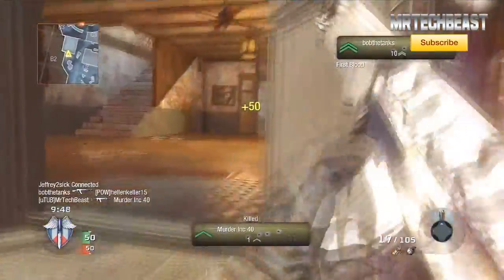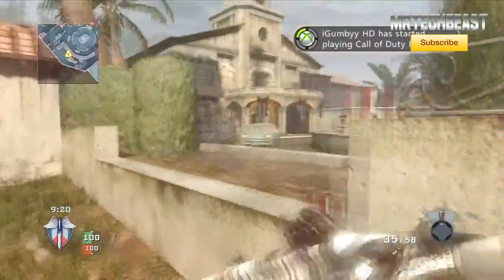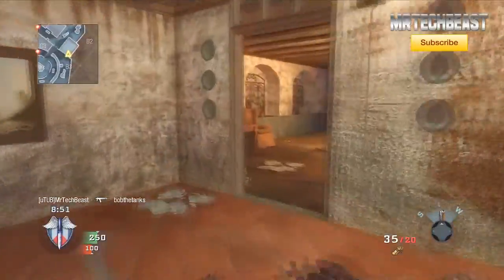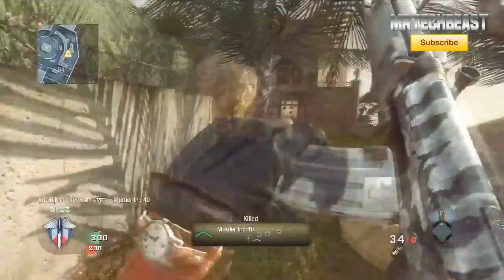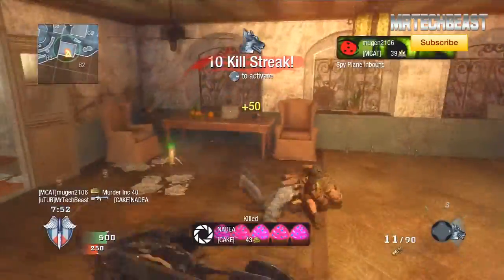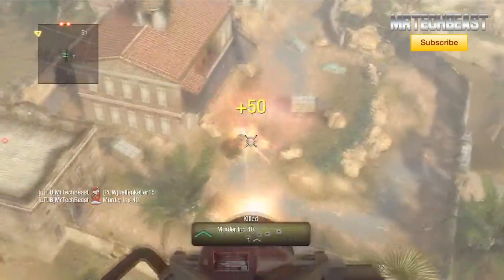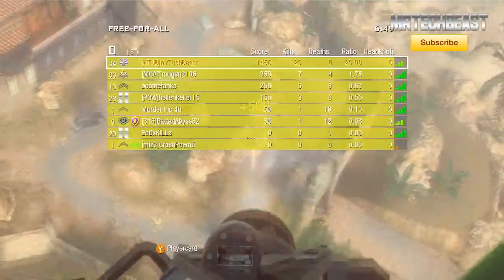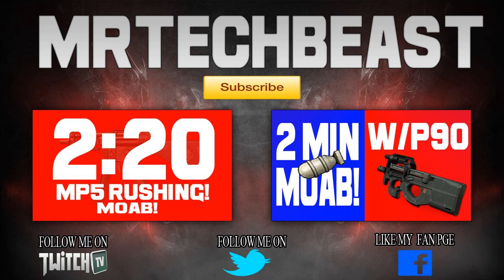Black Ops - 3 Minute 30-0 Flawless FFA w/Galil + How To Prepare For BO2 ( Black Ops GAMEPLAY)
Black Ops 2 - How To Prepare For Blaack Ops 2 Gameplay

TAGS FTW: M.O.A.B. Tips and tricks 24 killstreak 25 killstreak mw3 nuke worlds fastest MOAB highest killstreak highest gunstreak comeback world record Call of Duty Modern Warfare 3 MW3 Black Ops cod4 iron wolf World at War gold camo clan tags theater mode Assault Rifles M4A1 M16A4 SCAR-L CM901 Type 95 G36C ACR 6.8 MK14 AK-47 FAD FAMAS Submachine Guns UMP45 MP5 PP90M1 P90 PM-9 MP7 MP5K AK-74u Vector Light Machine Guns L86 LSW MG36 PKP Pecheneg MK46 M60E4 MW3 RPD MW3 M240 MW3 Sniper Rifles MW3 Barrett .50cal MW3 L118A Dragunov AS50 RSASS MSR Shotguns USAS 12 KSG 12 SPAS-12 AA-12 Striker Model 1887 Machine Pistols FMG9 MP9 korpion G18 Handguns USP .45 P99 MP412 44 Magnum Five seven Desert Eagle Launchers SMAW FIM-92 Stinger Javelin XM25 M320 GLM RPG-7 AT4 Weapon Proficiencies Kick Impact Attachments Focus Breath Stability Range Melee Speed Damage Attachments Red Dot Sight Suppressor Grenade Launcher (M203, GP-25, AG36) Rapid Fire Grip Akimbo Tactical Knife ACOG Scope Heartbeat Sensor Hybrid Sight HAMR Scope Shotgun Holographic Sight Extended Mags Thermal Scope Variable Scope Lethal Frag Semtex Throwing Knife Bouncing Betty Claymore C4 Special Flash Grenade Concussion Grenade Scramble EMP Grenade Smoke Grenade Trophy System Tactical Insertion Portable Radar Knife Riot Shield 9-Bang Thermite M134 Minigun Recon Sleight of Hand Blind Eye Extreme Conditioning Scavenger Quickdraw Blast Shield Hardline Assassin Overkill Marksman Stalker SitRep Steady Aim Dead Silence Strike Chains Assault Strike Package 3 UAV 4 Care Package 5 Intelligent Munitions System Predator Missile Sentry Gun 6 Precision Airstrike 7 Attack Helicopter 9 Strafe Run Little Bird Guard Reaper 10 Assault Drone 12 AC130 Pave Low 15 Juggernaut17 Osprey Gunner Support Strike Package4 UAV 5 Counter-UAV Ballistic Vests Airdrop Trap 8 SAM Turret 10 Recon Drone 12 Advanced UAV Remote Turret 14 Stealth Bomber 18 EMP Juggernaut Recon Escort Airdrop Specialist Strike Package Deathstreaks